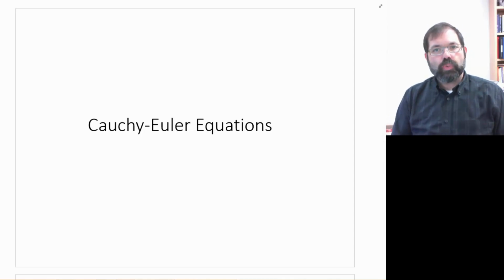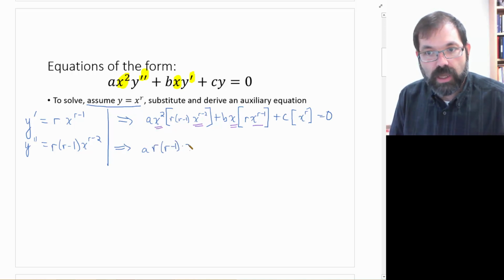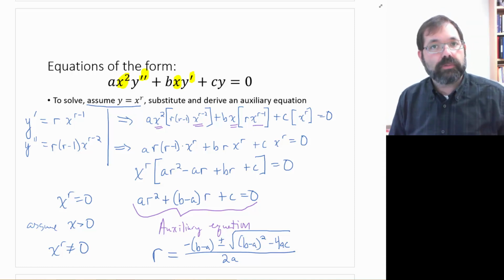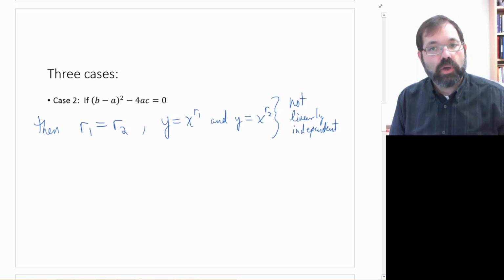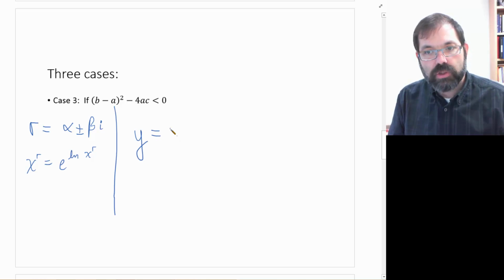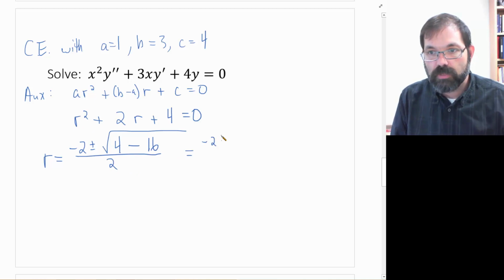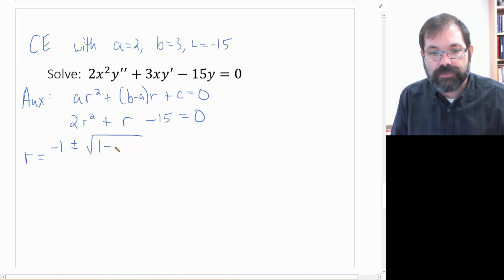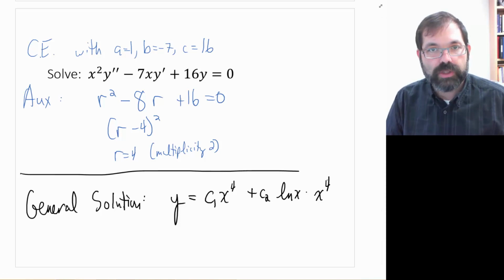DE Cauchy Euler